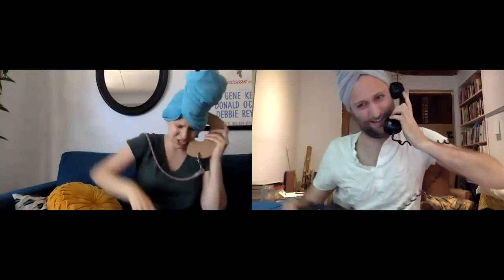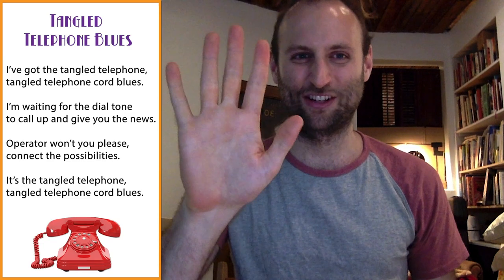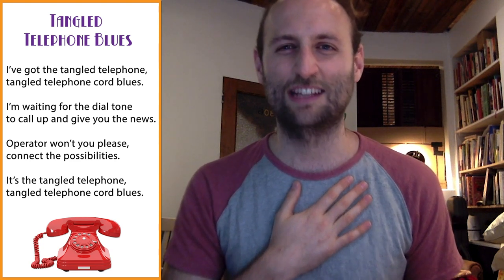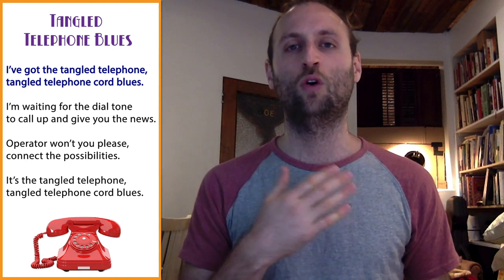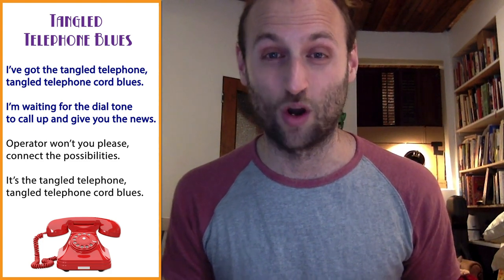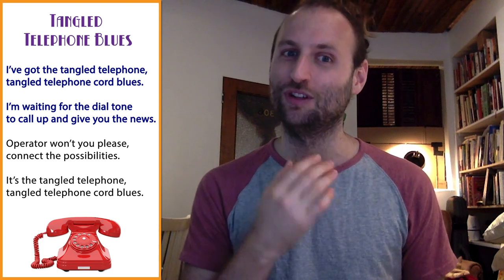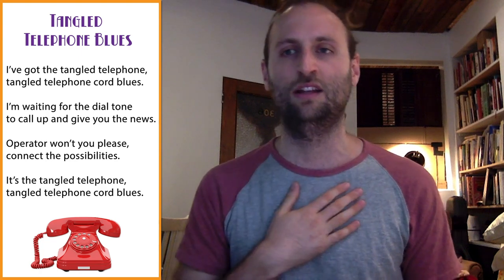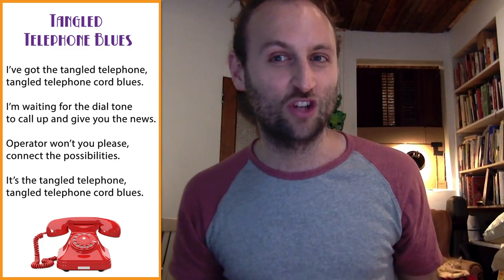CO/LAB How-To: Musical Theater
In this episode of CO/LAB At Home, Teaching Artists Sam Gold and Laura Borgwardt teach you the basics of Musical Theater! Follow along to learn Singing, Choreography, and Acting from the comfort of your own home.

CO/LAB Theater Group is a non-profit organization dedicated to providing Creative Opportunities without Limits And Boundaries. CO/LAB offers individuals with developmental disabilities a creative and social outlet through theater arts.

To learn more about CO/LAB and to get involved, please visit our